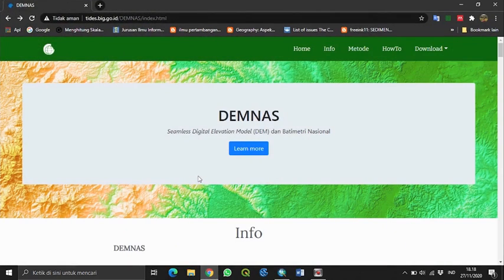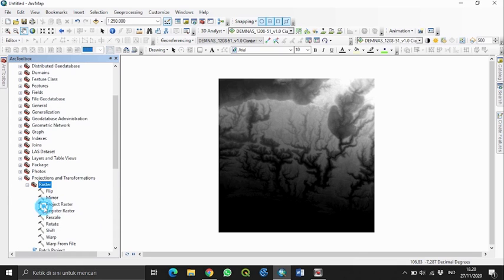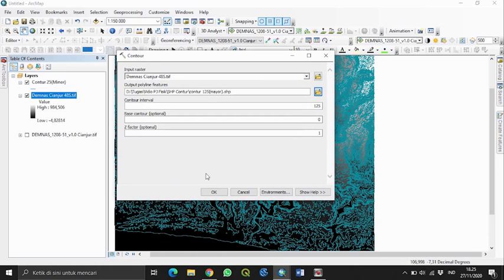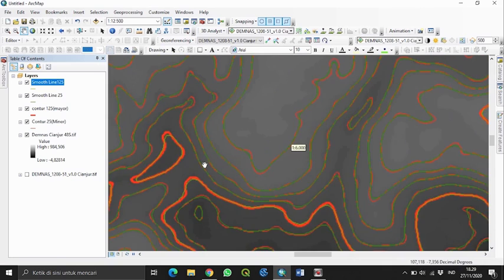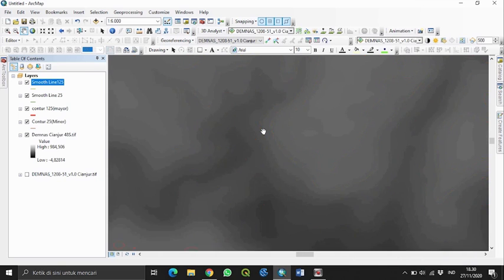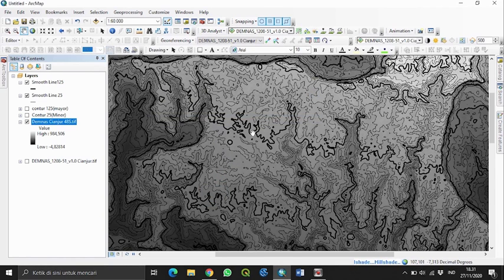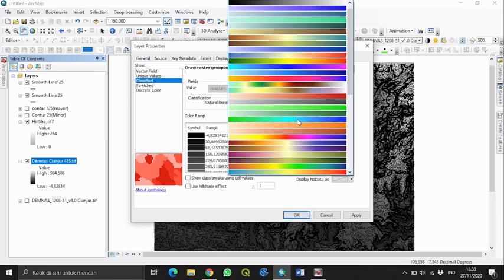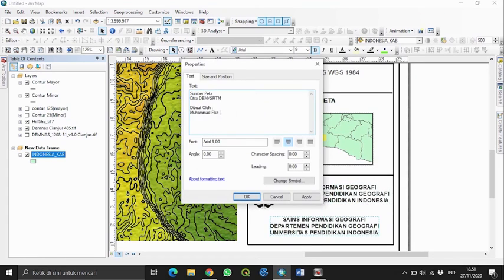Cara Membuat Peta Kontur Menggunakan Garis Minor dan Mayor (by. Muhammad Fikri Nurwan Hakiki)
Hello Guys…
Berikut ini adalah video media belajar karya mahasiswa Program Studi Sains Informasi Geografi (SaIG) Universitas Pendidikan Indonesia (UPI) pada mata kuliah "Penginderaan Jauh untuk Geografi Fisik" . Berisi topik tentang tutorial aplikasi data penginderaan jauh untuk pembuatan peta berikut :

1. Peta Geologi
2. Peta Kontur
3. Peta Kemiringan Lereng
4. Peta Relief
5. Peta Bentuklahan
6. Peta DAS dan Pola Aliran Sungai
7. Peta NDVI (Normalized Difference Vegetation Index)
8. Peta NDWI (Normalized Difference Water Index)
9. Peta NDSI (Normalized Difference Soil Index)
10. Peta Potensi Airtanah
11. Peta Tutupan Lahan
12. Peta Tanah

Enjoy this video dan semoga bermanfaat.